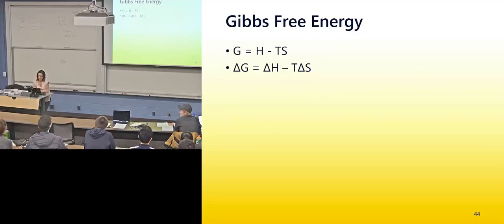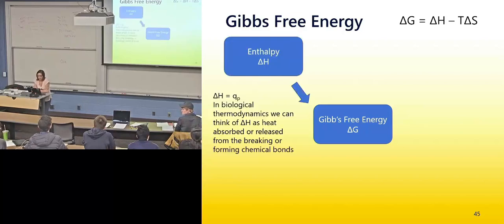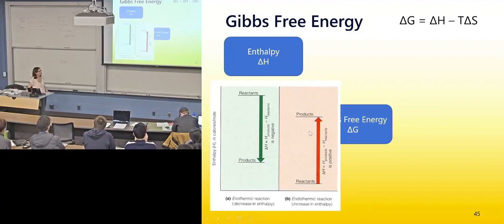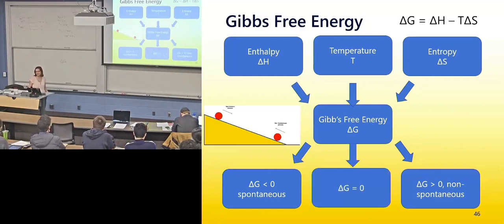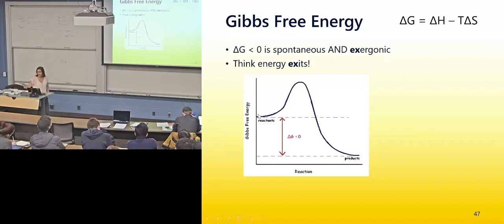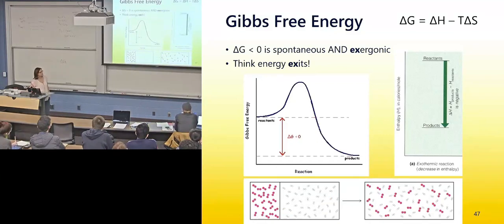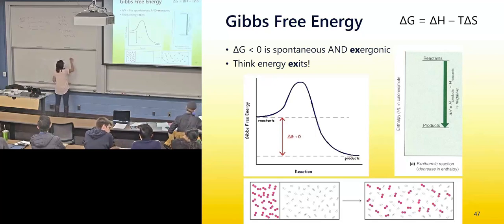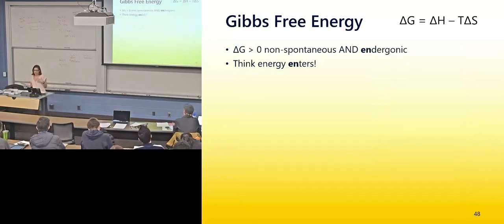Gibbs teaching demo part 2 (exer- and ender- gonic rxns)